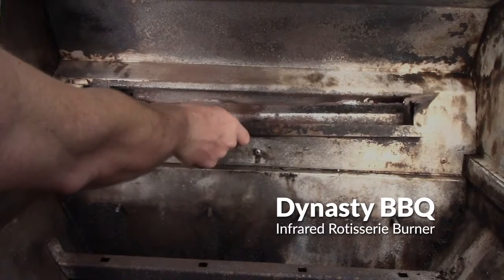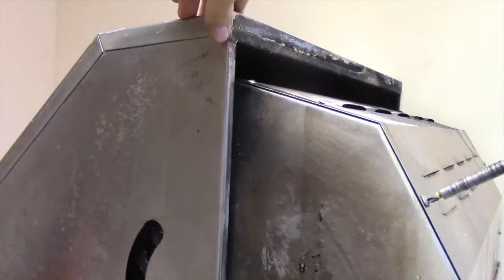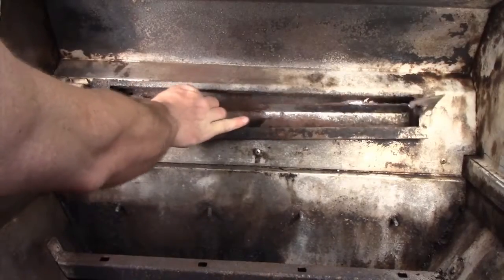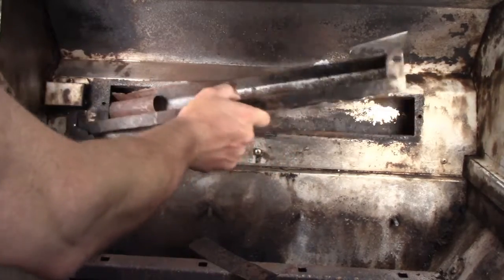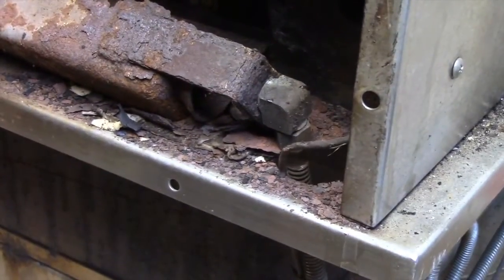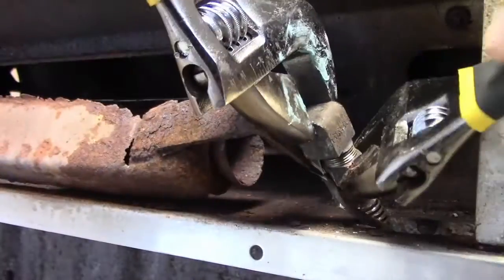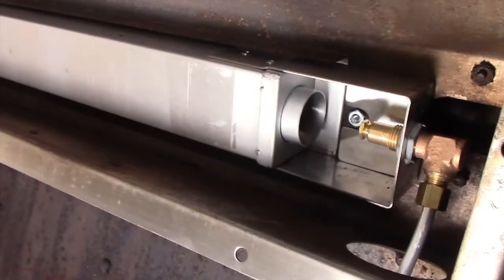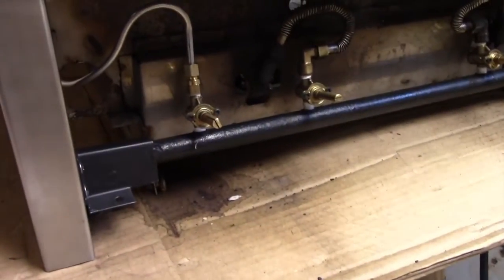Replace Dynasty BBQ Grill Rotisserie Infrared Burner and Valve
If You own a Dynasty barbecue grill or one of the original Jenn  Air models then you probably already know these were Very Impressive Grills and replacement parts have become scarce.
Because we have Many Customers with these original Awesome BBQ grill models we have looked for other infrared rotisserie burners but also gas valves, orifices, burners, briquette trays and more so we are able to continue repairing these Dynasty and Jenn Air American Made models by Jade Corp.

This tutorial is a Great Example.  Although not exactly perfect, this rotisserie burner fits the Dynasty BBQ grill well enough to easily be used to replace the original rotisserie burner.  As shown in the blog post URL above and in this short video we have installed these rotisserie burners and tested their use extensively and has No Problems with the performance or installation.

This burner is a Great fit for the original  American Made Jade Corp barbecue grill models sold as Dynasty and as Jenn Air brands.